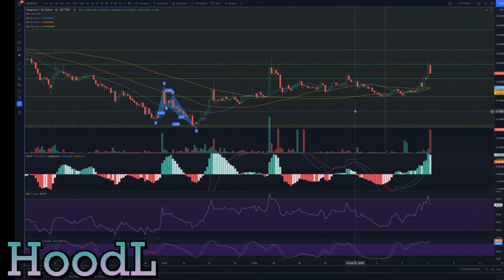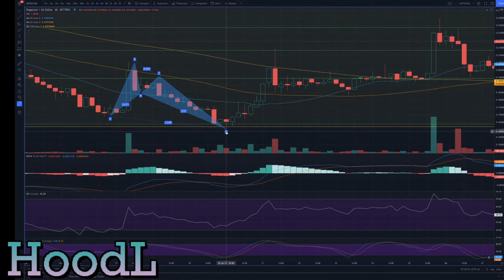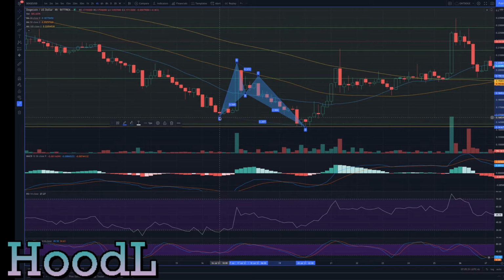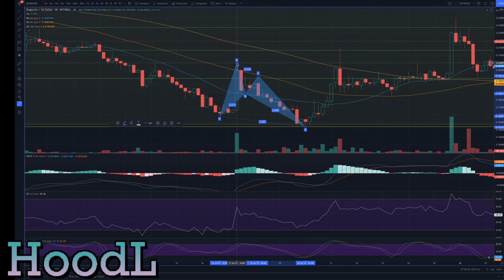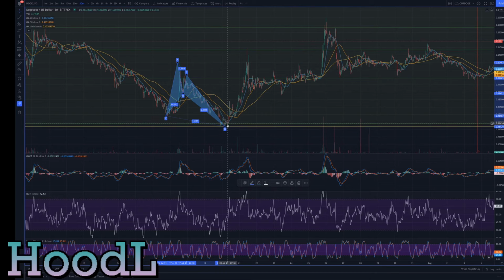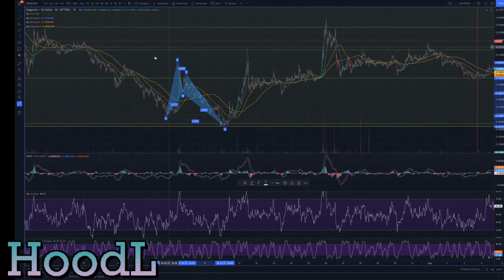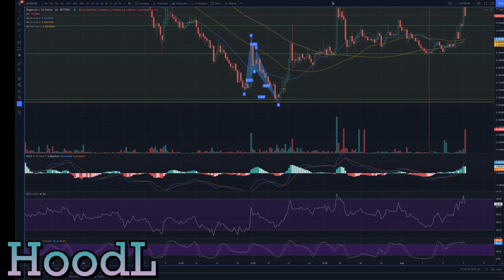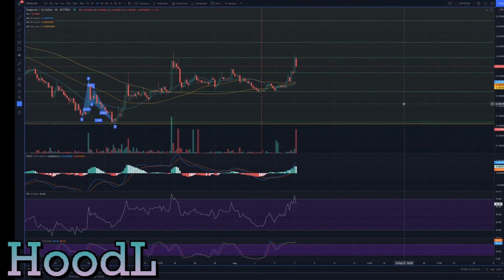Bullish harmonic cryptocurrency DOGE coin deep crab pattern $DOGE August 7th 2021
Technical analysis deep bullish crab pattern on $DOGE

HoodL - Hold On Opportunity for Dear Life
***Stocks and cryptocurrency technical analysis***